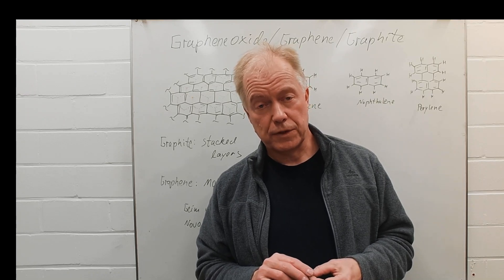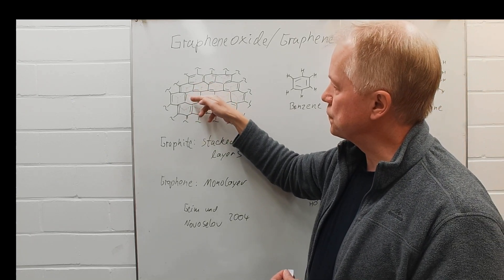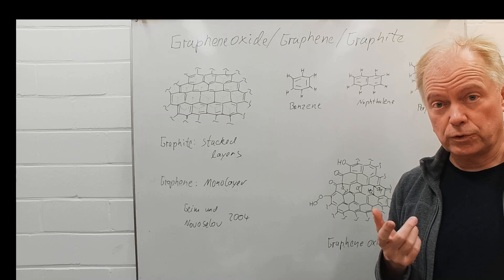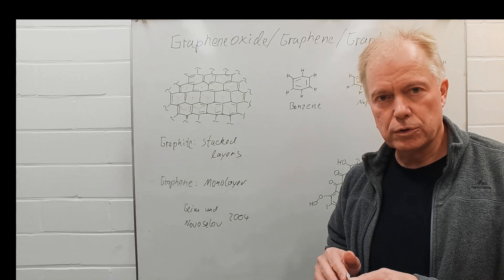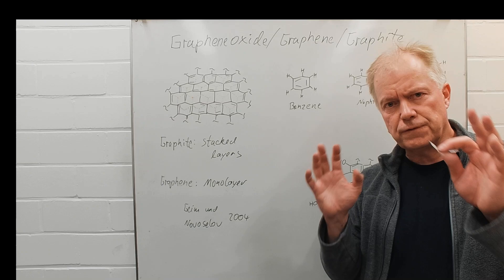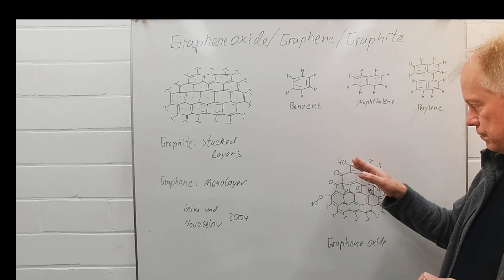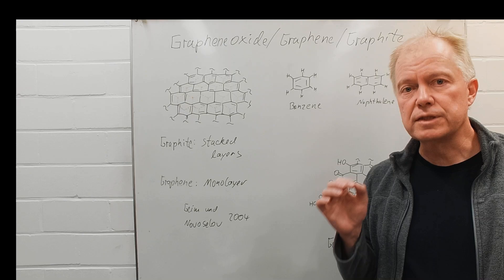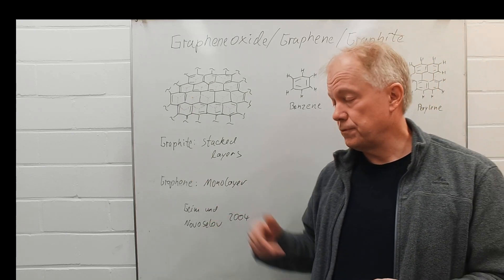Graphene and Graphene Oxide: Chemistry made simple 10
Graphene is an ultra-thin layer of carbon. There are high demands on the evidence because it is anything but easy to distinguish graphene from pencil abrasion or contamination with graphite lubricant.